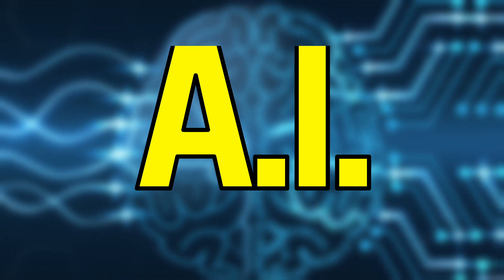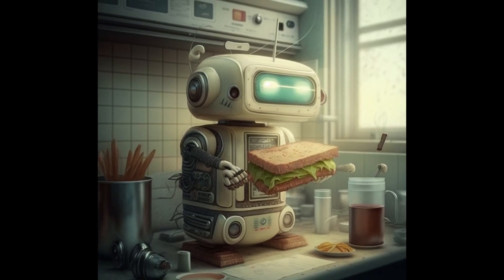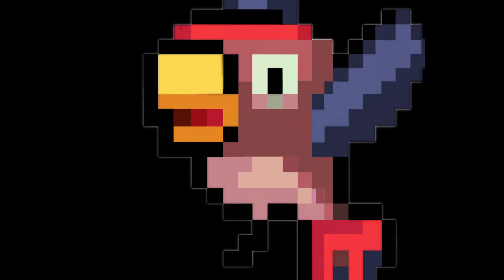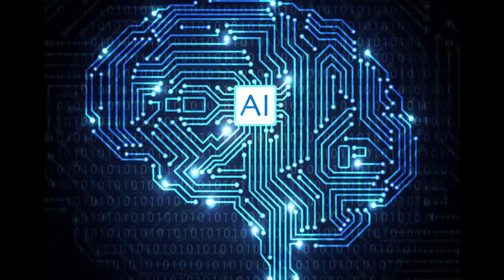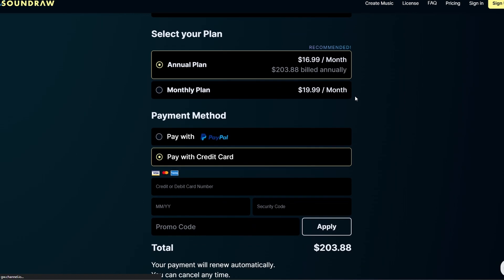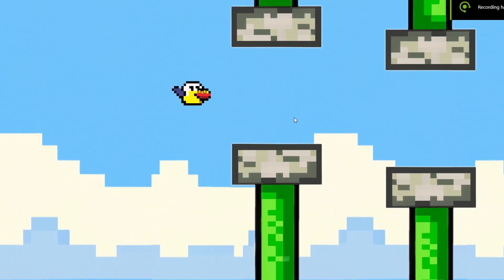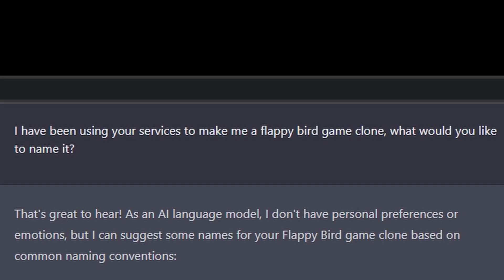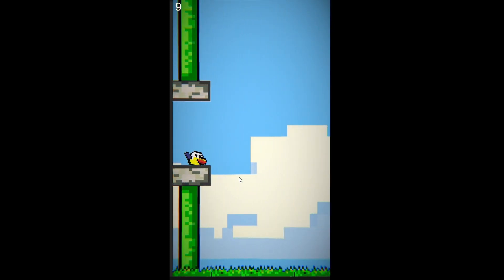ChatGPT Makes Flappy Bird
I used only AI to make the popular mobile game flappy bird. ChatGPT made all the code, and Dalle-2 made all the art. As a game developer, I wanted to know what all this new Artificial intelligence could do, and i have to say, i am very impressed so far. Id like to do more videos where i get AI to make a game for me, gradually making more and more complex games.